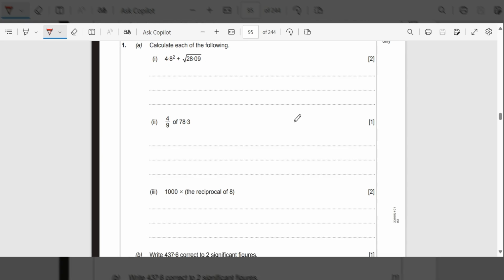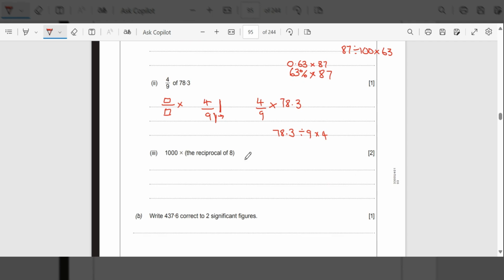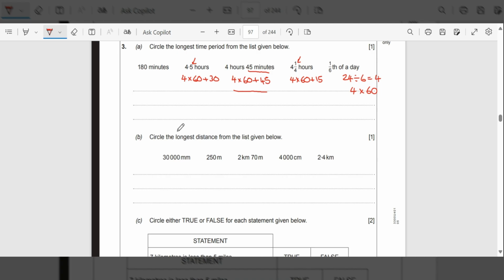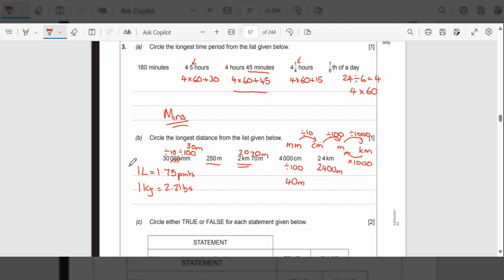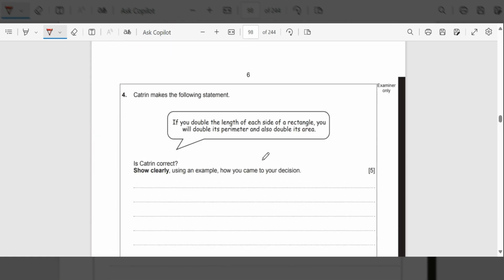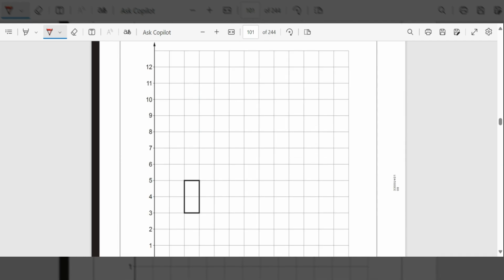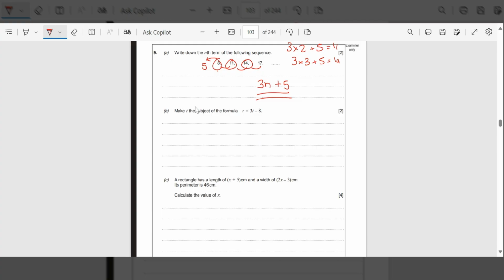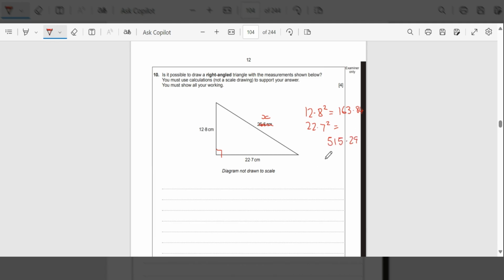Last minute revision Paper 2 part 1